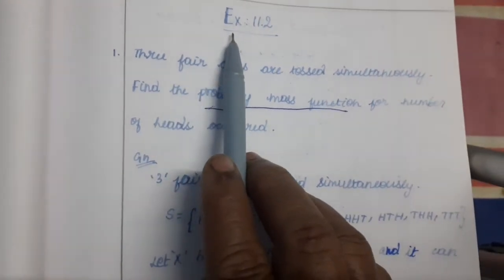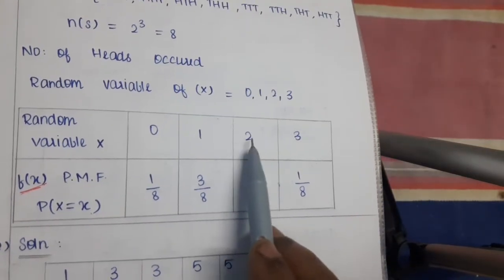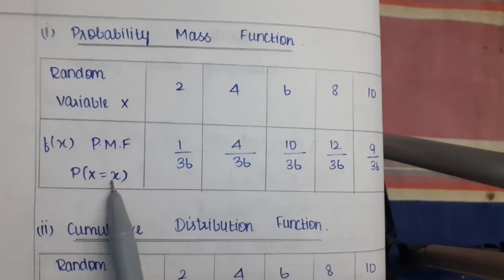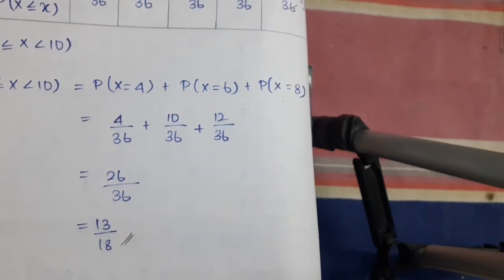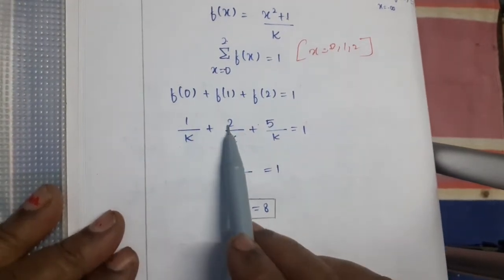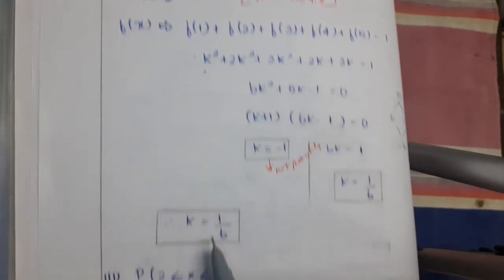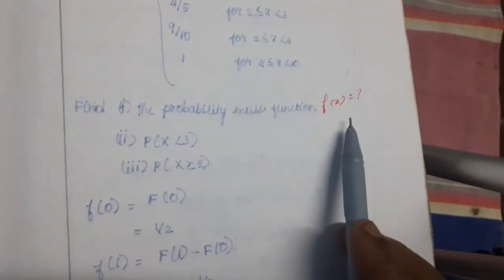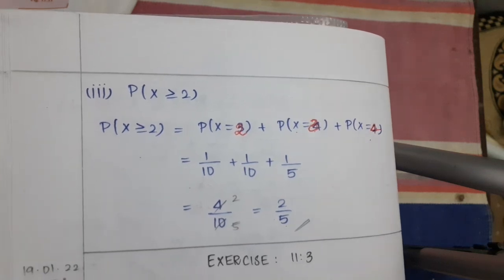12th maths Chapter 11 Ex 11.2 Q.No 1,2 ,4,6,7 video 112